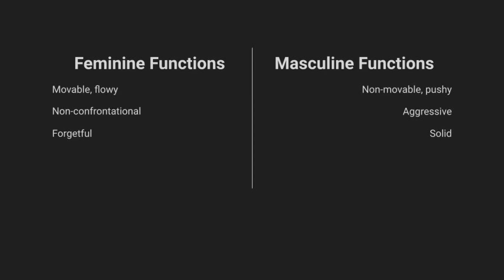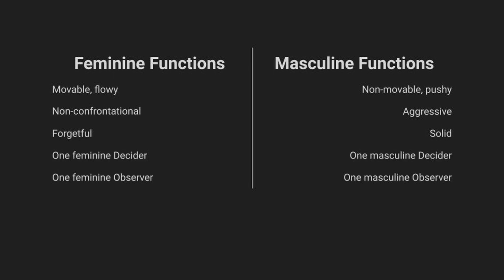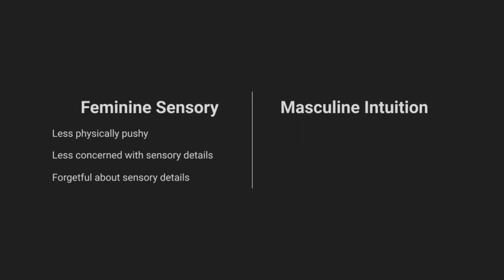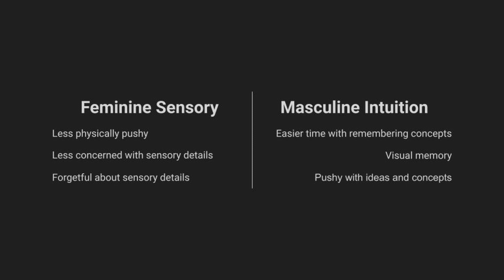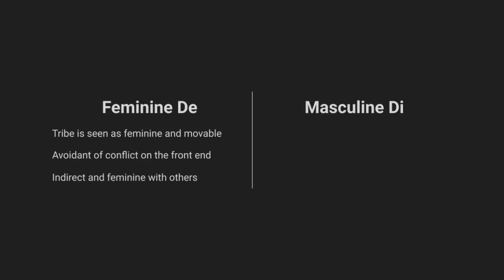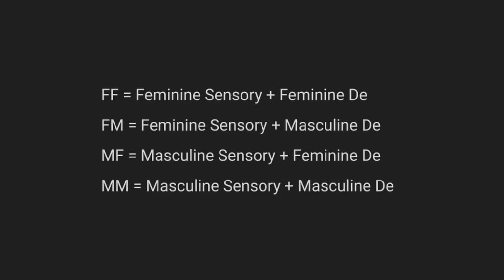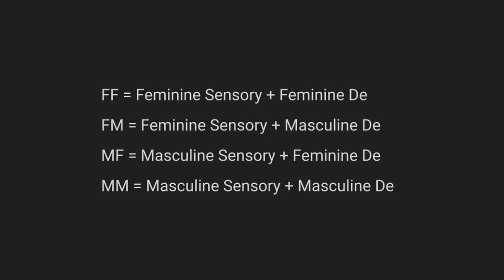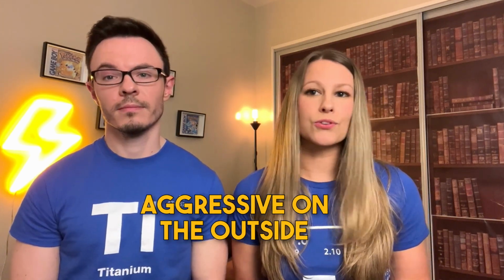The Sexuals | Introduction to OPS: Part 7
Practical Personality is Holly (FM-Te/Ne-PC/S(B)#3) and Felix (FF-Ti/Se-CS/P(B)#2).

The Sexuals

This is part 7 of our 8-part introductory series to the Objective Personality System. If you're new to OPS, this is the place to start!

Everything in OPS comes in pairs. Everything is solid or fluid. Even the cognitive functions are feminine or masculine.